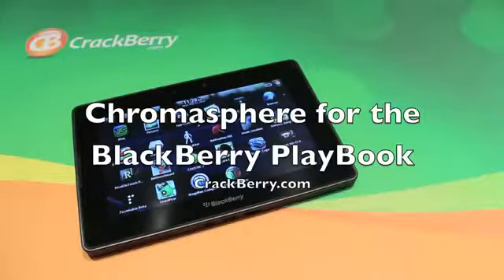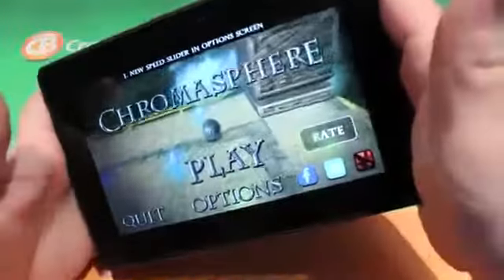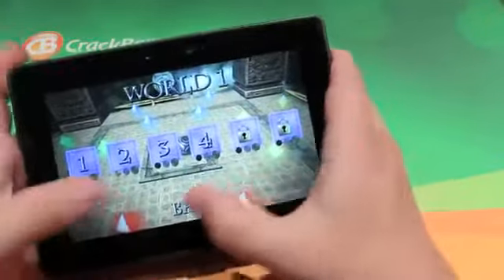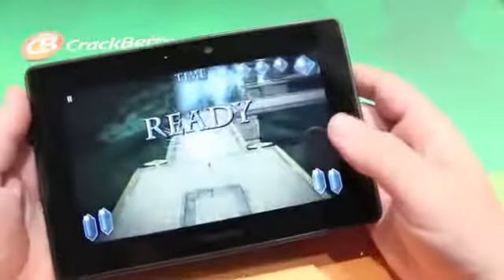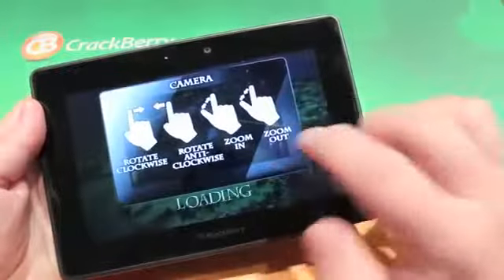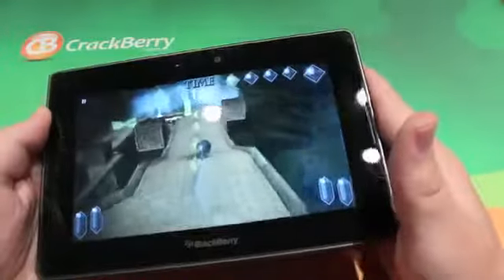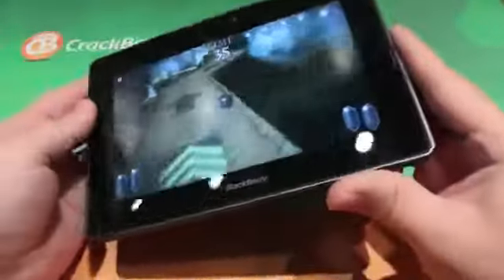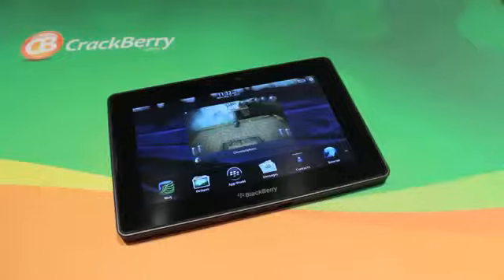Chromasphere For The Blackberry Playbook 664